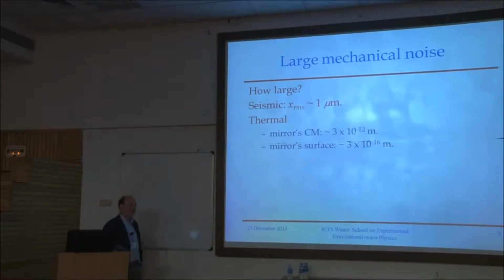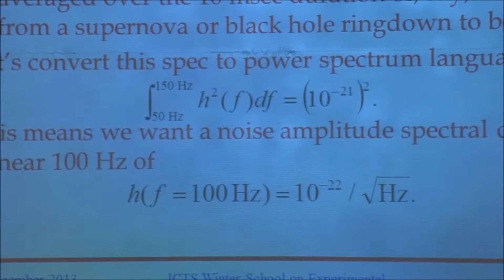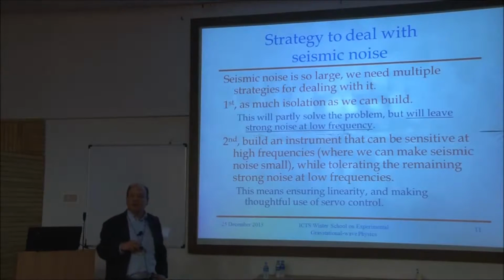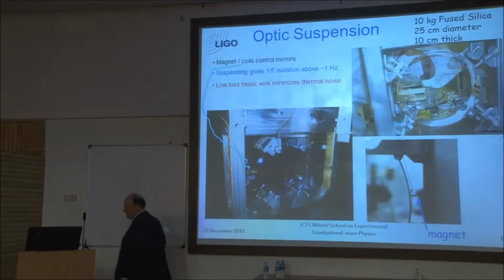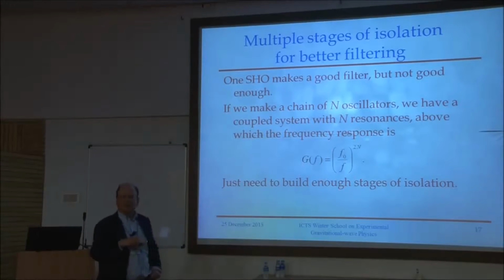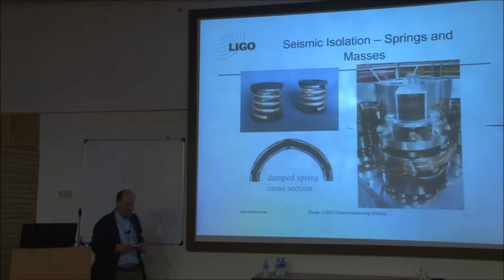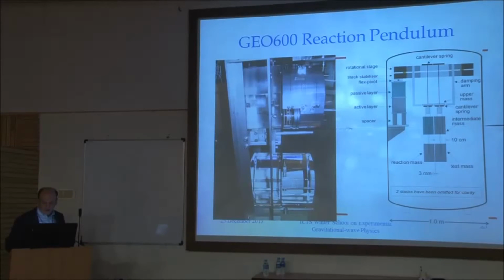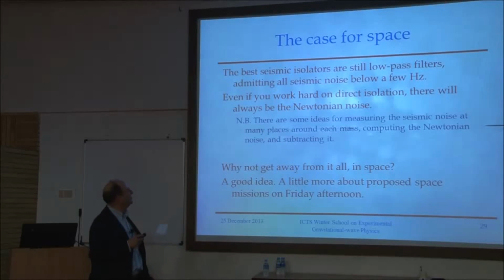Peter R Saulson - Vibration isolation (Passive systems)